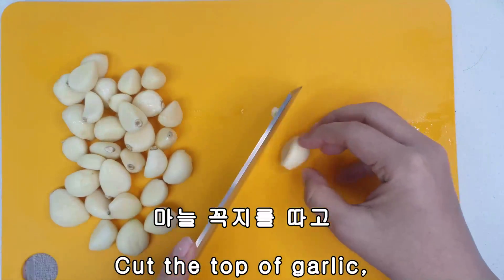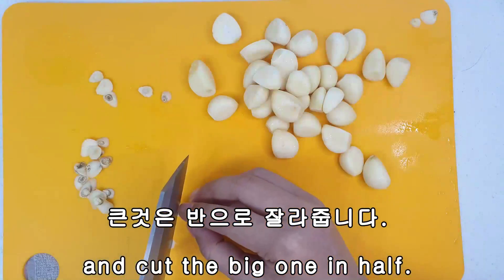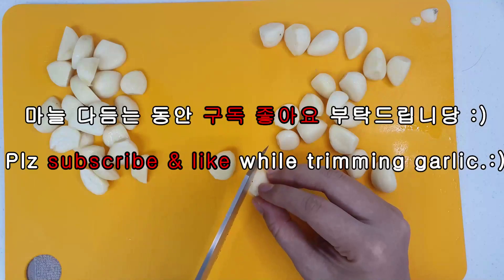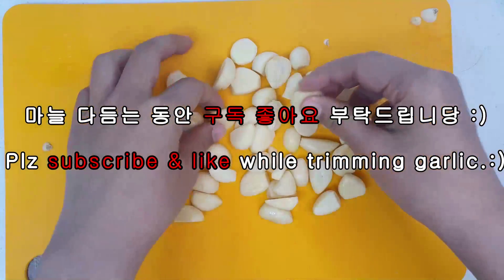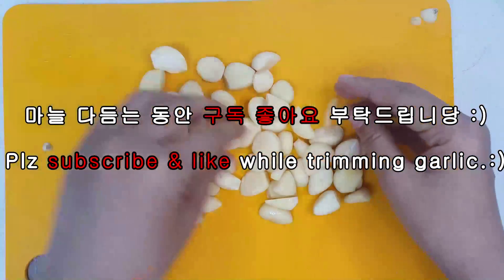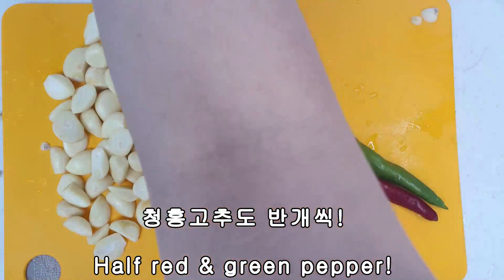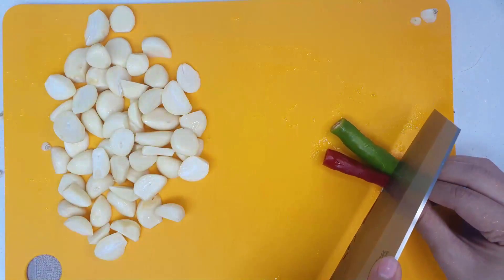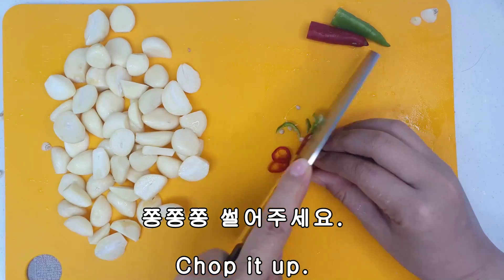슈퍼푸드 때려먹는 가장좋은 방법 (The best way to eat a lot of super food.) 마늘조림 만들기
마늘이 슈퍼푸드인것은 다들 아시죠?
마늘의 아린 맛은 쏙 빼고 단짠단짠 반찬으로 만들어먹으면
맛있게 왕창 먹을수 있어요!

재료 : 마늘 100g(종이컵기준 1컵) ,  청홍고추 반개씩,
           기름 1큰술, 생강가루 (선택), 물 2큰술, 간장 1큰술,
           미림 2큰술, 올리고당 1.5큰술, 참기름 1큰술,
           설탕 1티스푼, 통깨,

P.S 어디까지나 제 기준입니다만,
      100g은 제가 혼자 먹기도 많이 부족하더라구요.
      마늘 왕창 먹어도 부담없고 무엇보다 너무 맛있어요. XD

You all know that garlic is a superfood, right?
If you eat it as sweet and salty side dishes without the spiciness of garlic,
you can eat a lot deliciously!

Ingredients : 100g of garlic, half of red&green pepper each,
                       1 tbs of oil, ginger powder (option), 2 tbs of water,
                       1 tbs of soy sauce, 2 tbs of Mirim,
                       1.5 tbs of Oligosaccharide, 1 tbs of Sesame oil ,
                       1 tsp of sugar, sesame seeds

P.S By my standards, 100g is not enough for me to eat alone.
If you eat it like this, you can eat a lot, and above all, it's so delicious.